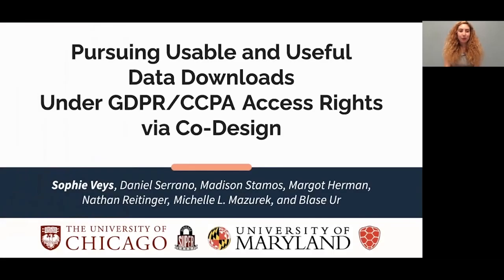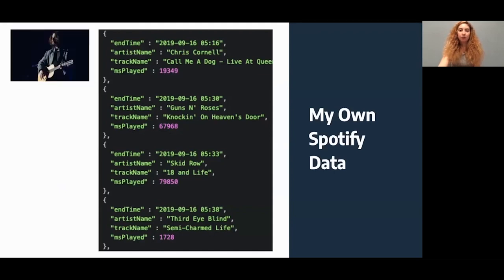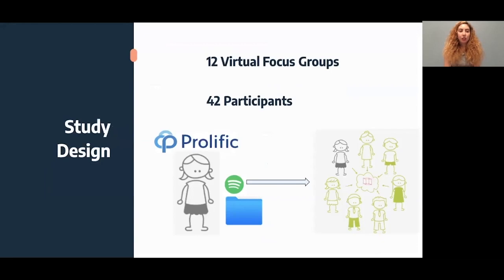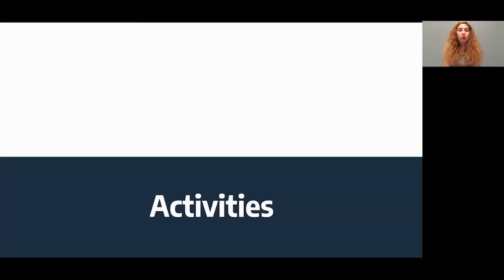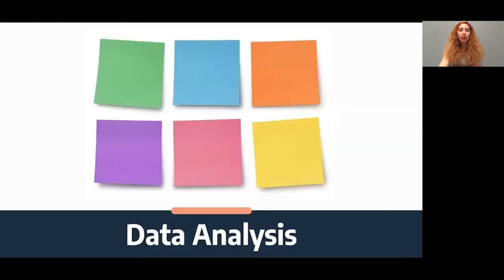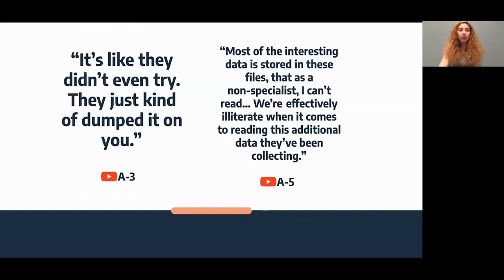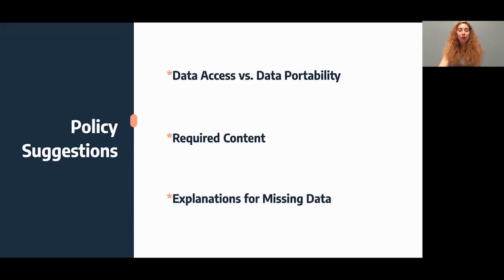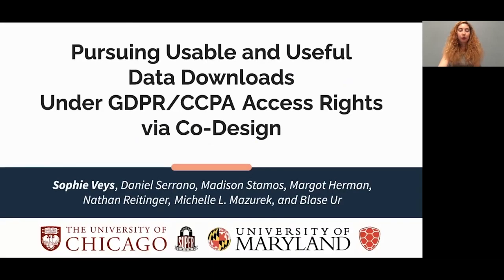SOUPS 2021 - Pursuing Usable and Useful Data Downloads Under GDPR/CCPA Access Rights via Co-Design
Sophie Veys, Daniel Serrano, Madison Stamos, and Margot Herman, University of Chicago; Nathan Reitinger and Michelle L. Mazurek, University of Maryland; Blase Ur, University of Chicago

Data privacy regulations like GDPR and CCPA define a right of access empowering consumers to view the data companies store about them. Companies satisfy these requirements in part via data downloads, or downloadable archives containing this information. Data downloads vary in format, organization, comprehensiveness, and content. It is unknown, however, whether current data downloads actually achieve the transparency goals embodied by the right of access. In this paper, we report on the first exploration of the design of data downloads. Through 12 focus groups involving 42 participants, we gathered reactions to six companies' data downloads. Using co-design techniques, we solicited ideas for future data download designs, formats, and tools. Most participants indicated that current offerings need improvement to be useful, emphasizing the need for better filtration, visualization, and summarization to help them hone in on key information.